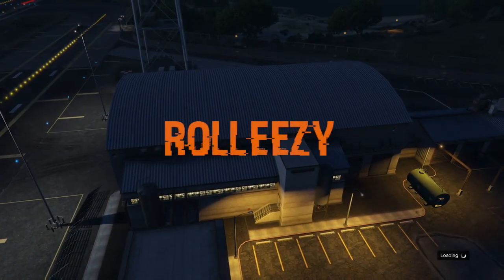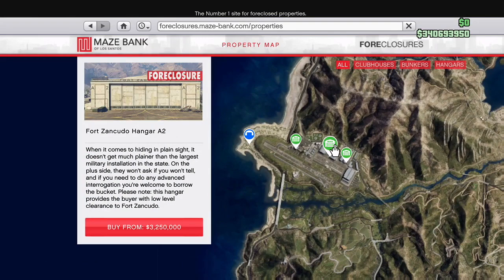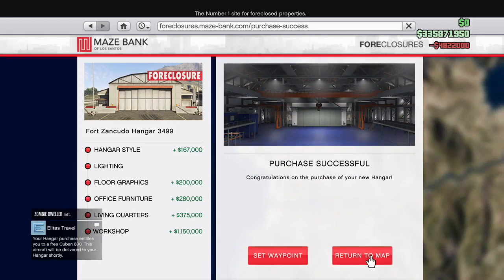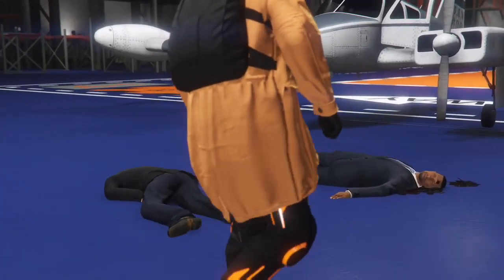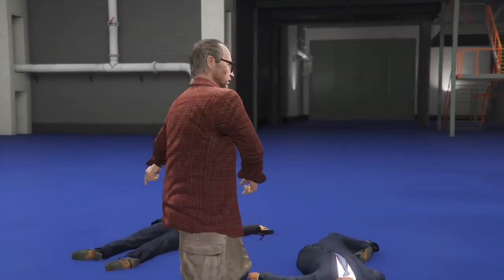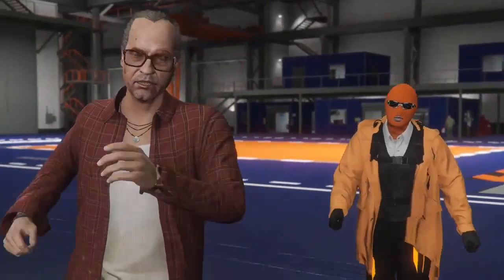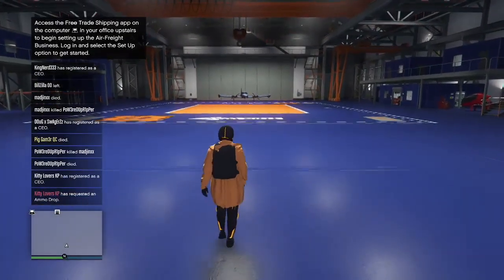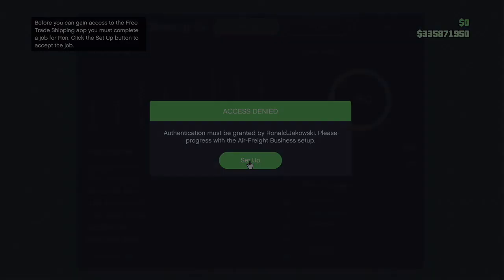*HOW TO BUY A HANGAR*NEW SMUGGLERS RUN DLC*NEW DLC CONTENT IN GTA 5 ONLINE*AIRCRAFT GRAND THEFT AUTO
This brand new ROLLEEZY video is all about the new Smugglers Run DLC in GTA 5 online. This was just released this morning in Grand Theft Auto Online. In this video I will be showing you how to get started with this new DLC content for GTA 5 online and what to expect when you sign on. I will also show you how to pick a buy a Hangar that fits your needs and the safest ones to stay away from the masses of players that will most likely buy the most expensive or the cheapest properties. Down below you can find more important videos including Money glitches that I still need to test out and other videos such as the Daily sell Limit for those of you duplicating cars and outfit tutorials like getting the Juggernaut outfit Solo and invisible arms outfits as well. Also reviews on the newest vehicles and more to come. Enjoy!

QUESTIONS?? REQUESTS?!?